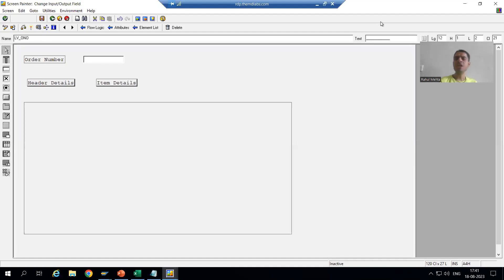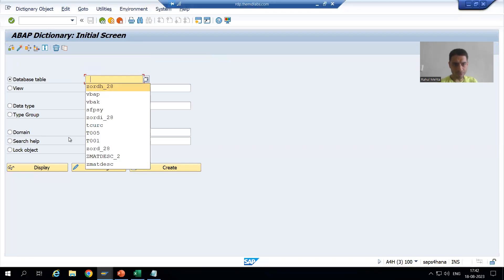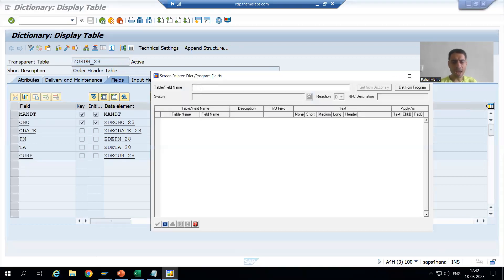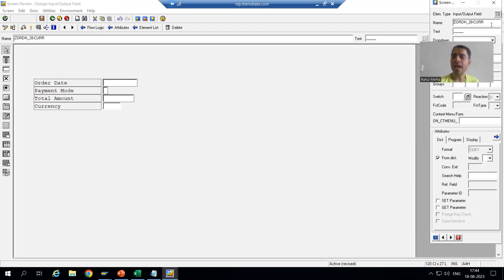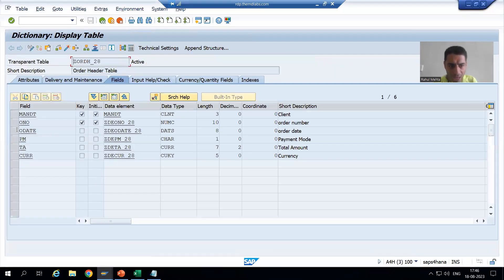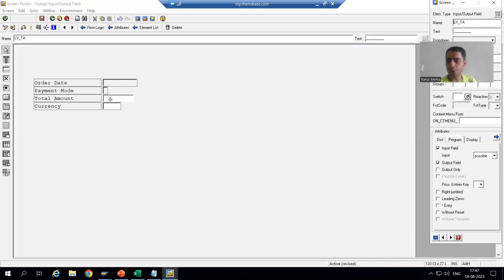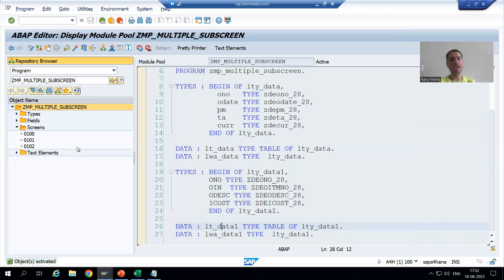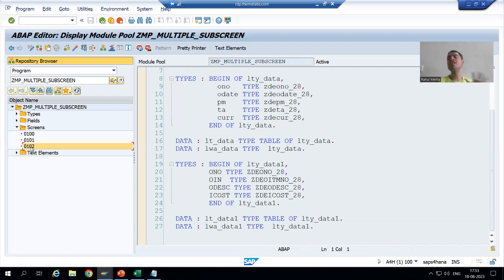36 - Module Pool Programming - Multiple Sub Screens in Single Subscreen Area Part2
-Designed the Layout for First Sub Screen( Header Details)
-Declared the Structures, Internal Tables and Work Areas for Header Details and Item Details.